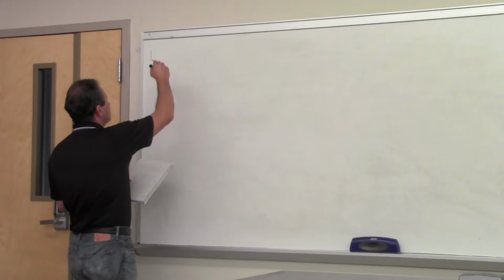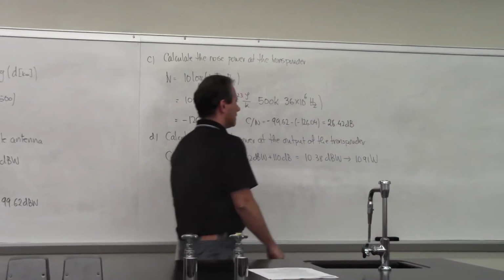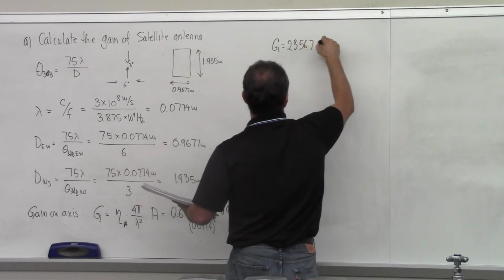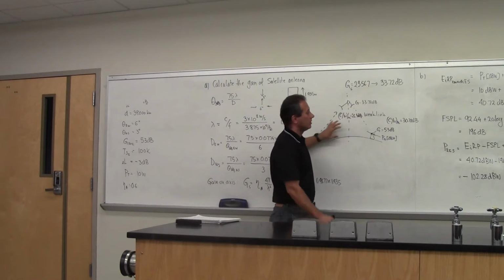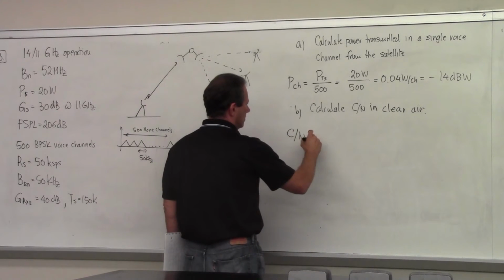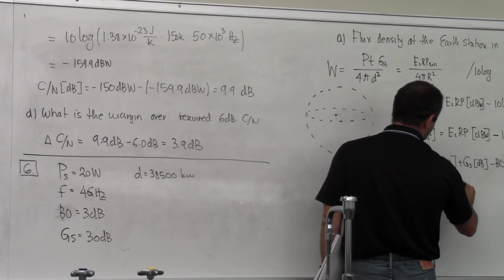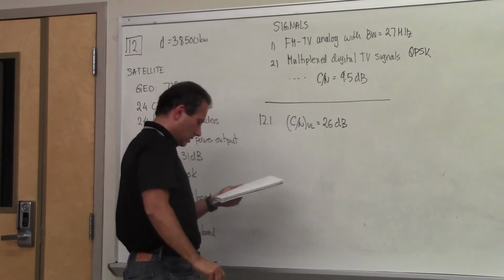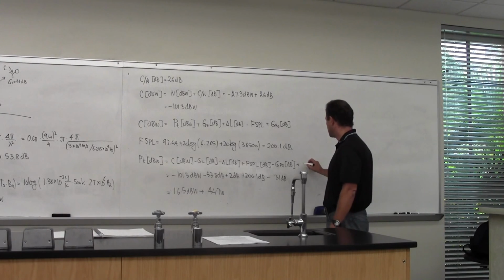Satellite Communications - Review 2